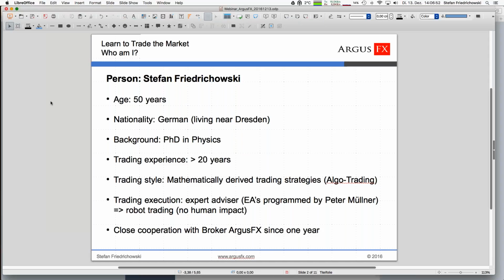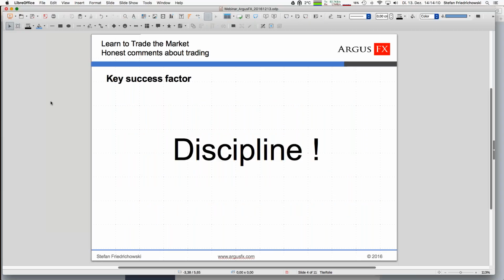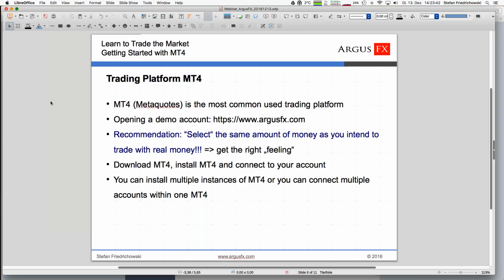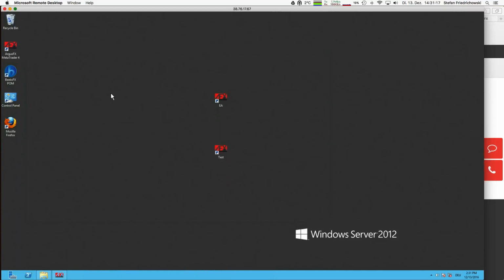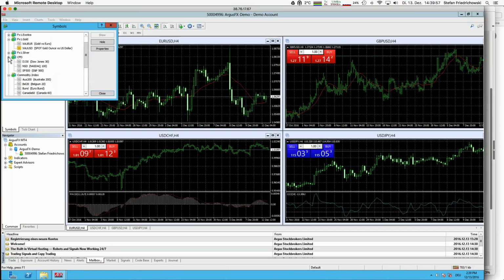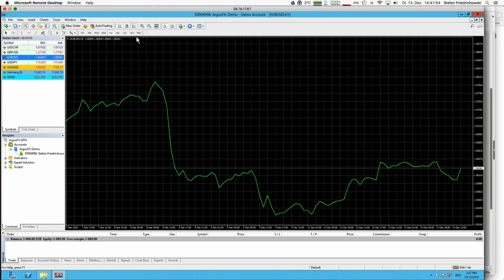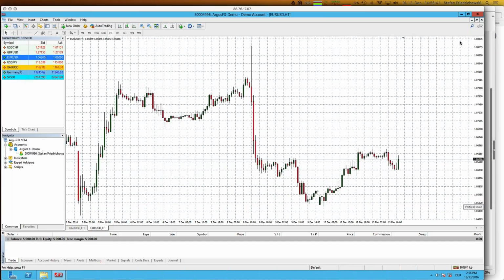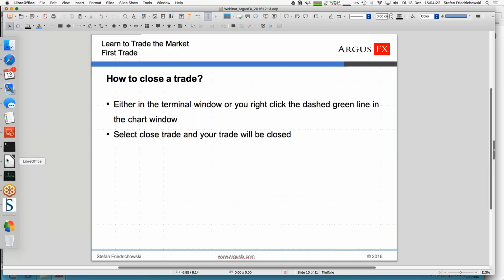Learn to Trade the Market 20161213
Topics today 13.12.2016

1) Who am I?
2) Outline of the Webinar Series
3) Getting Started with MT4
4) First Trade